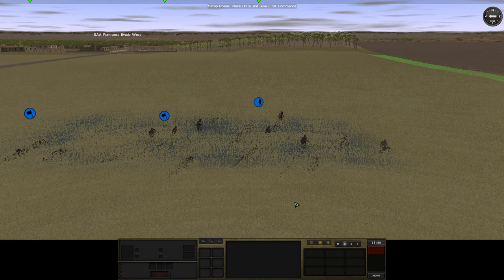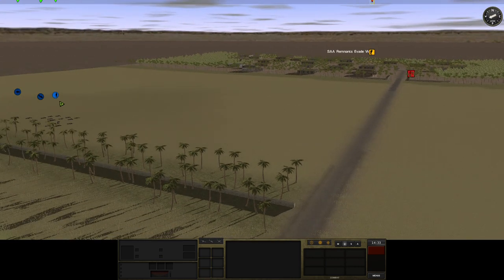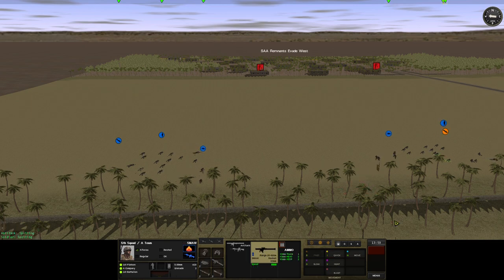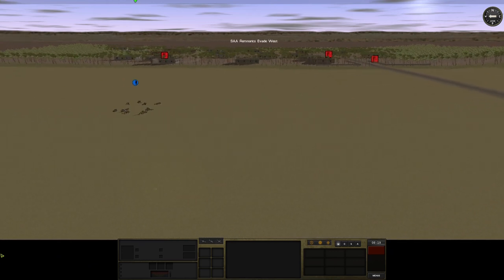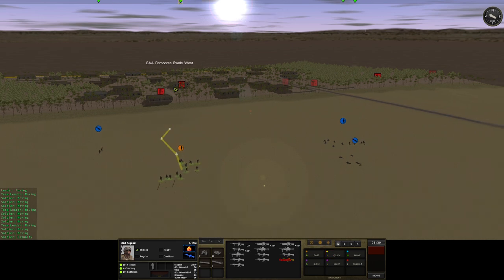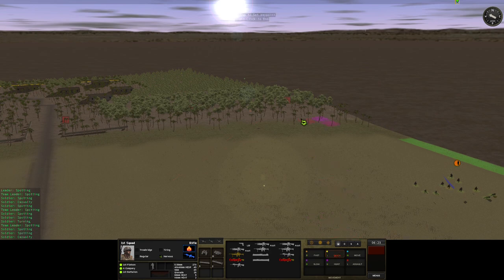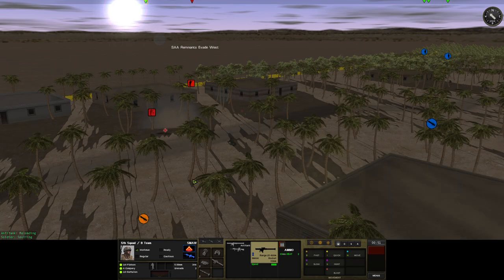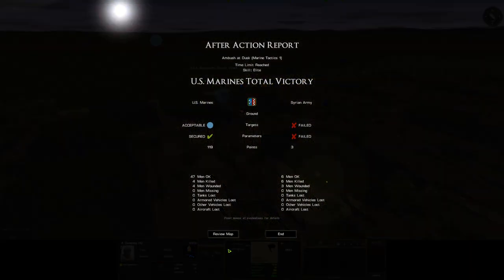CMSF2: Marine Ambush at Dusk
In this CMSF2 scenario, a platoon of Marines is ambushed on patrol by Red Force regime remnants. The Marines must move forward under fire to destroy these insurgent forces as aggressively as possible.

Based on the events involving 9th Marines at Da Nang in 1966, their platoon came under fire and  as the commanders were wounded squad leaders had to decide what to do next.

This scenario is a DYO and the AI doesnt make it certain exactly what Red Force has in terms of personnel and equipment (as the AI will randomly decide how to fill out a Red Force headcount reduction) but they're outnumbered 3:1 and will evade engagement after an initial firefight.

Let me know your comments.